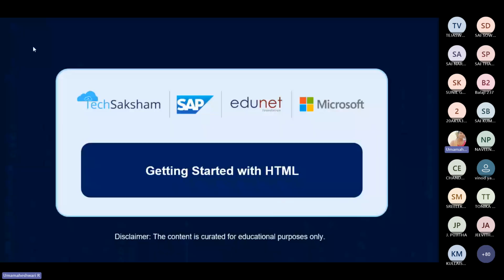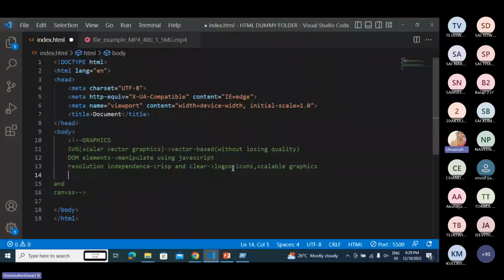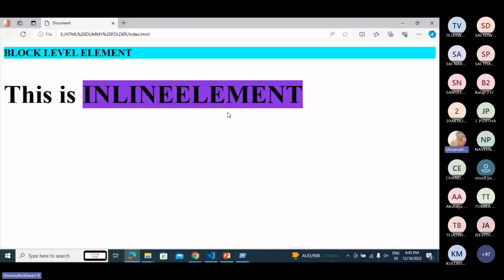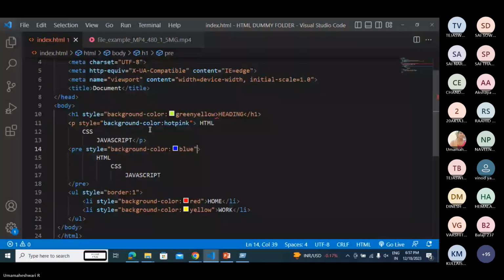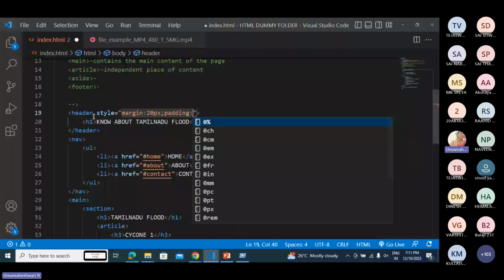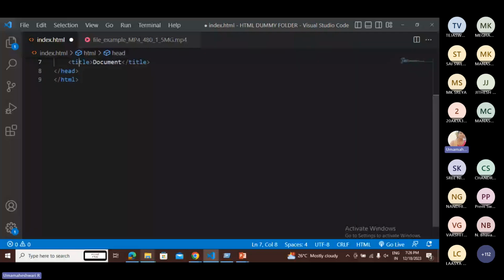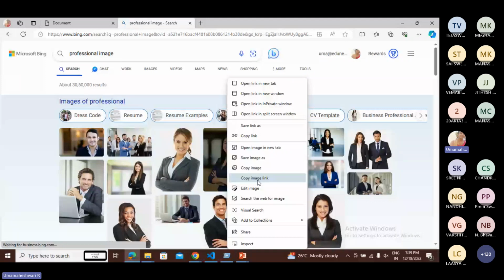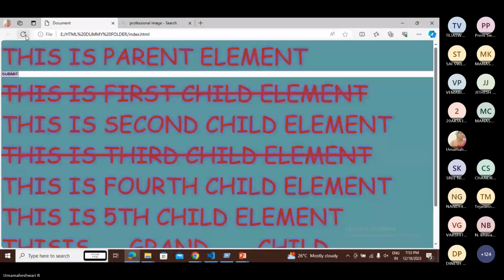Annamacharya Institute & Technology FSWD